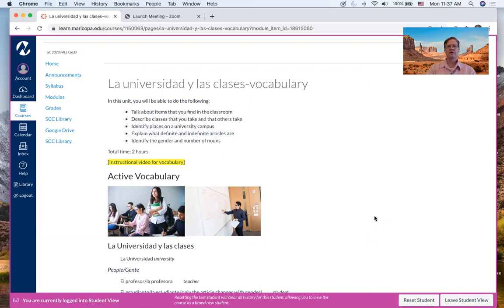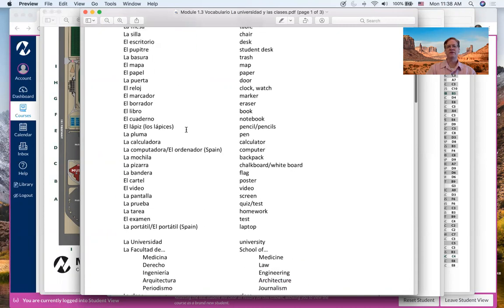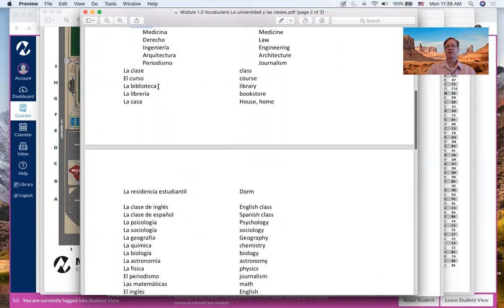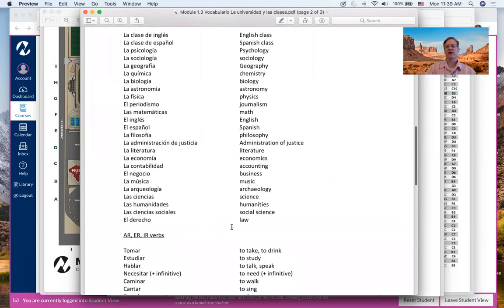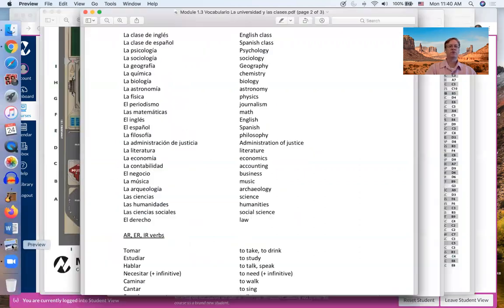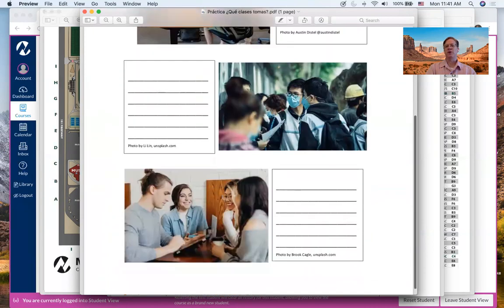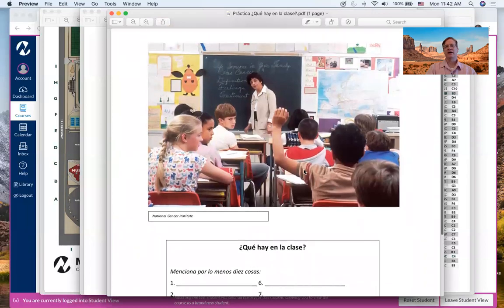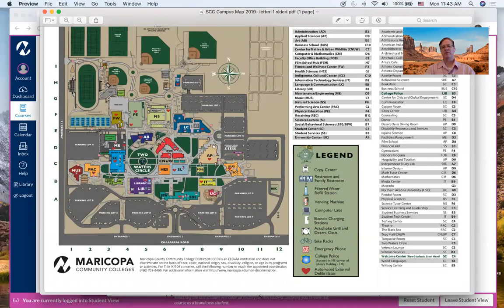Module 1 Unit 3 Vocabulario La universidad y las clases